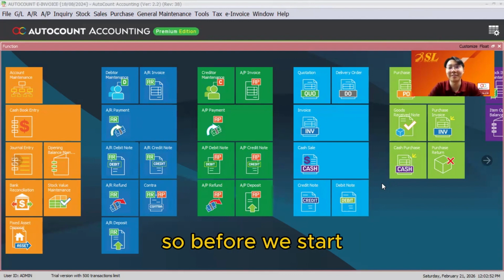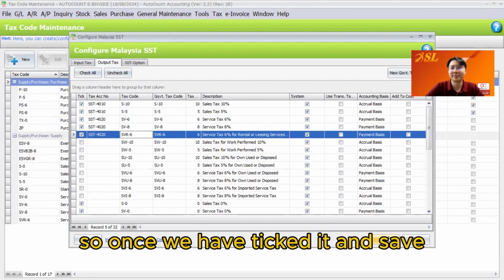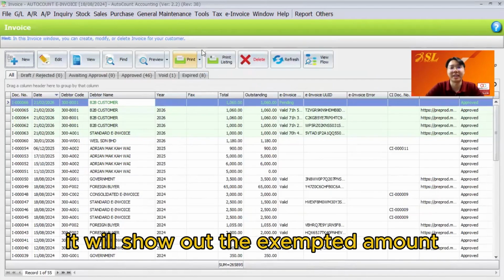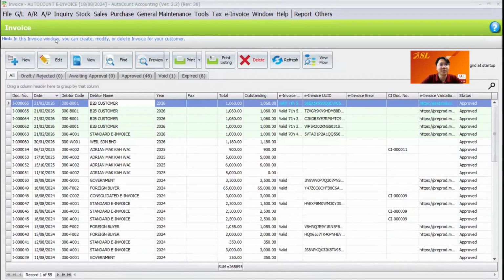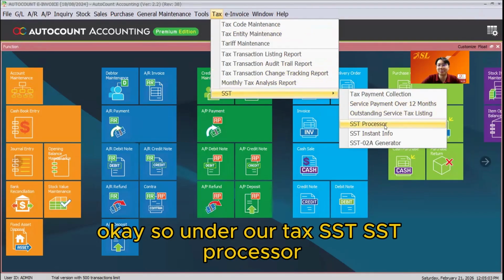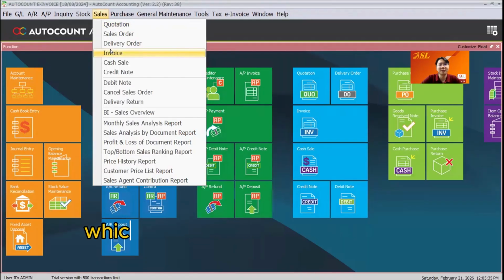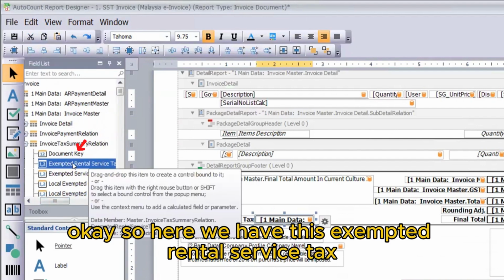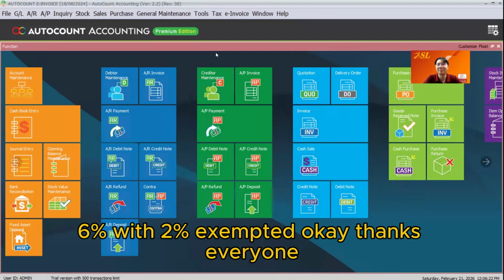8% to 6% SST for Rental Services – Here’s How to Deal With It Easily!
Many businesses struggle with SST (Sales & Service Tax) for Rental / Leasing Services.

With AutoCount Accounting, once you set up the SVR-6 Tax Code correctly, the system can automatically calculate SST and classify it for reporting.

In this tutorial video, we’ll show you:
✔ How to set up the Rental Service SST Tax Code
✔ Automatically calculate 6% Service Tax on invoices
✔ Display Exempted Service Tax Amount on invoices
✔ Automatically generate SST-02 Category 11C using the SST Processor

Perfect reference for any business handling Rental / Leasing Services SST.